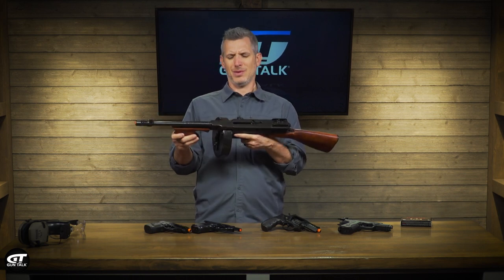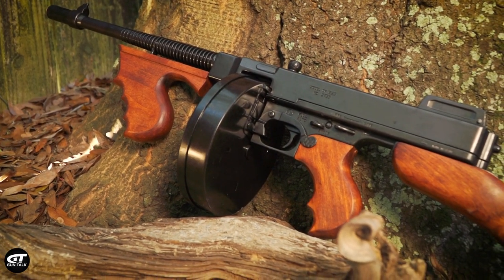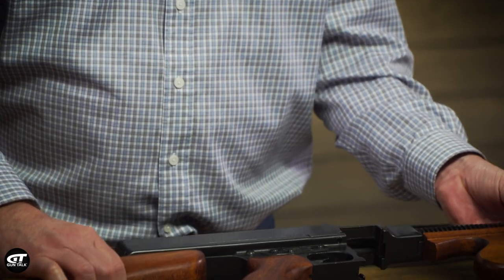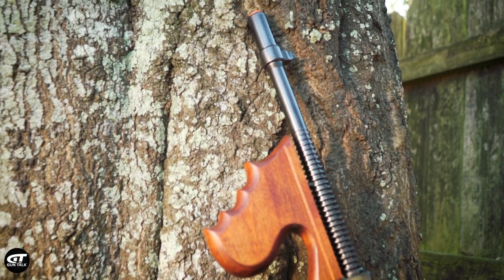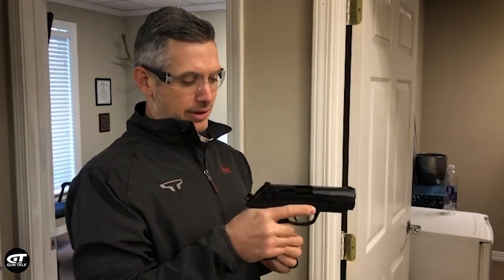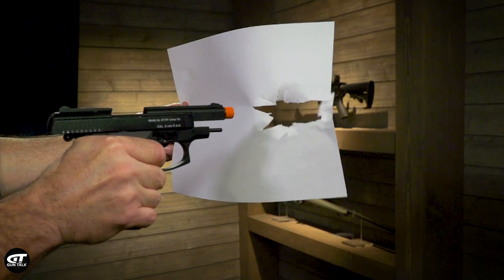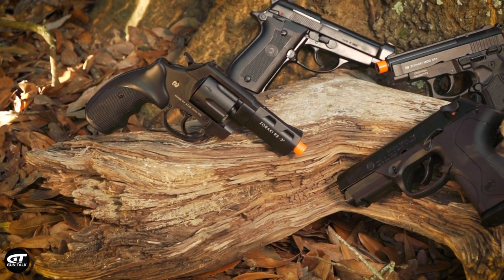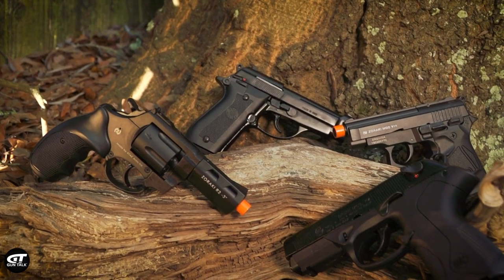Replica and Blank Guns for Fun, Training, Filming | Gun Talk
Check out some cool guns from Replica Weaponry with Gun Talk's Ryan Gresham - including a replica Tommy Gun - and find out the difference between front- and top-venting blank guns and why you might use them.